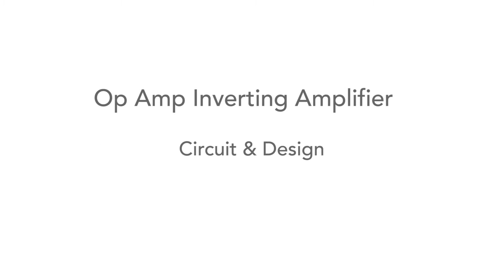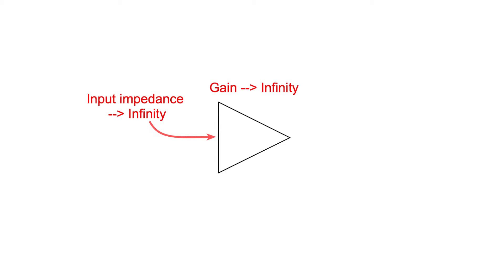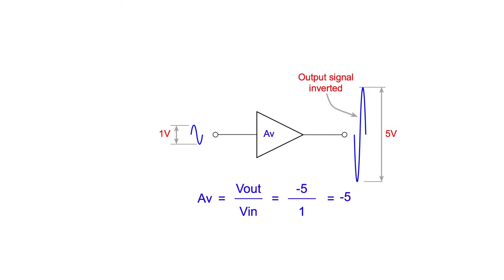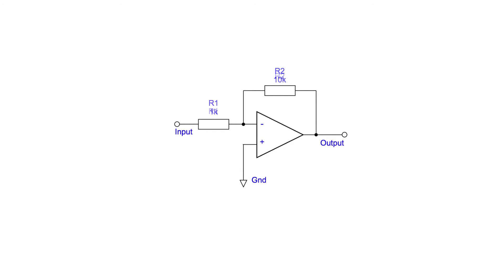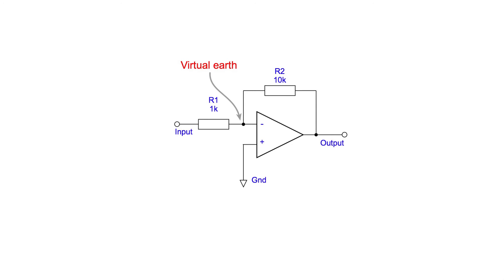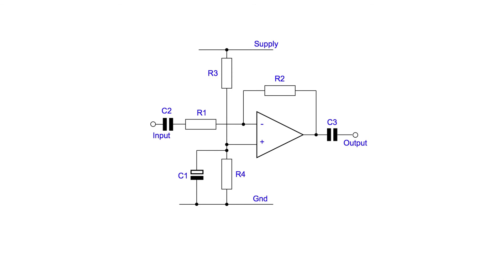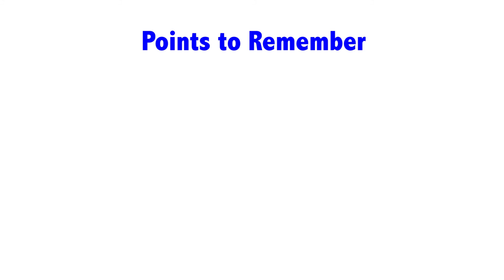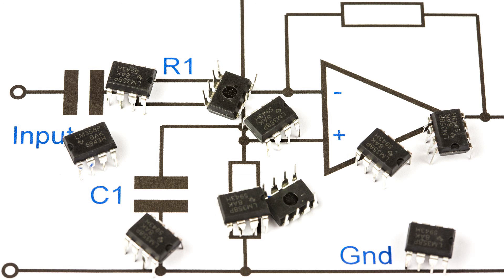Op Amp Inverting Amplifier Circuit Design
This video provides an easy to follow, yet comprehensive guide of the circuit operation and design of an inverting op amp circuit. It covers the operational amplifier circuit gain; resistor value calculation, input impedance, power supplies configurations . . . all you need to know.

In this video we look at the inverting operational amplifier circuit. Description of how the circuit works is provided along with details of the components needed.

The advantages and disadvantages of the inverting op amp circuit are discussed: its input impedance, output impedance and mention is made of the virtual earth point in the circuit.

The formula of equation for gain is given along with a worked example of calculating the non-inverting circuit gain.

Circuits are given for the inverting operational amplifier using positive and negative supplies, i.e. differential supplies as well as from a single ended supply, i.e. a single supply against ground.

Finally some useful practical hints and tips are given gained from practical experience as a design engineer.